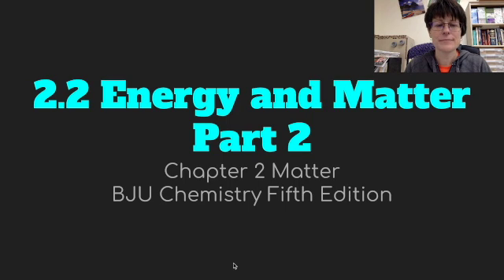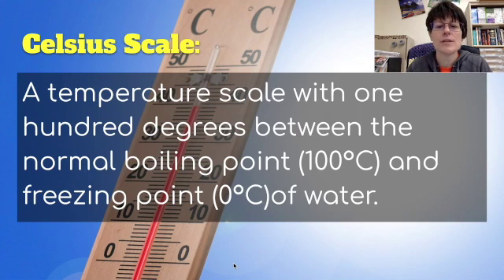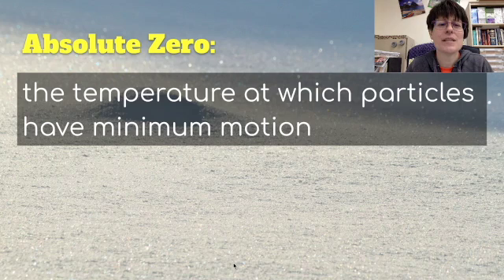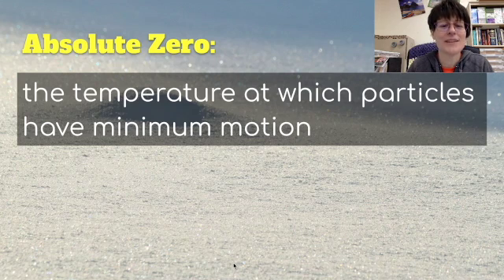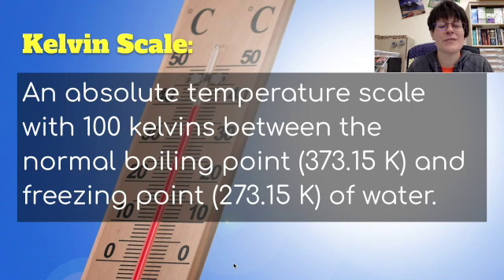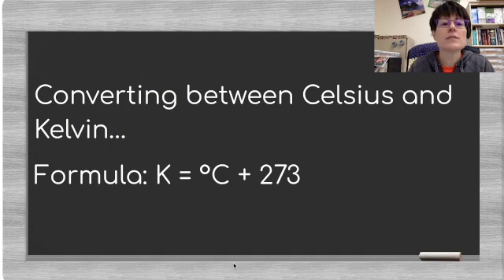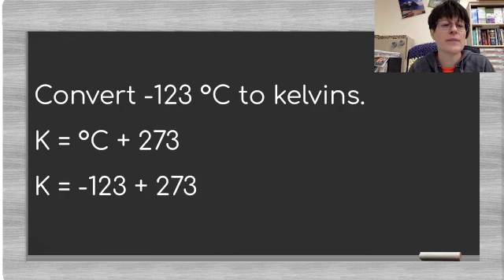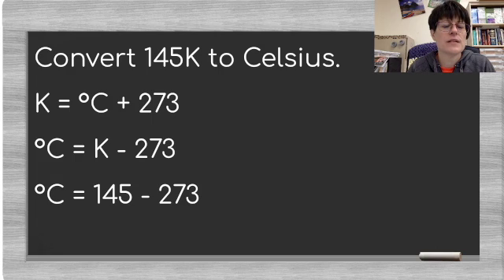Chem 2.2 Energy and Matter Part 2